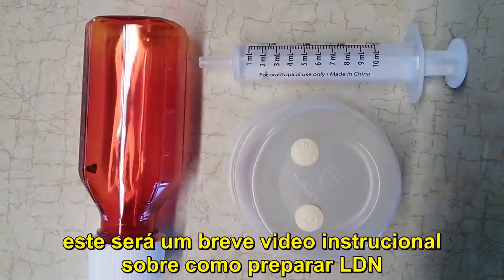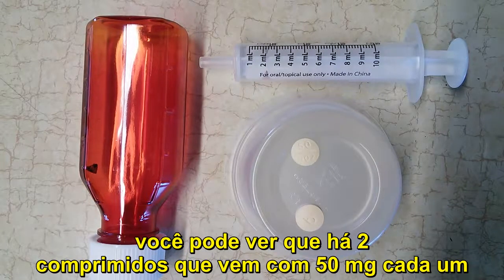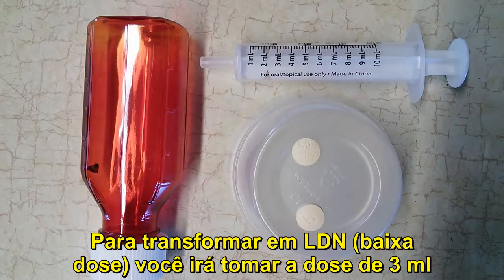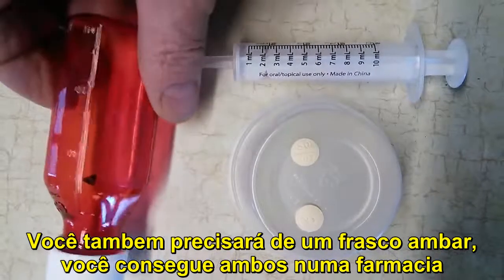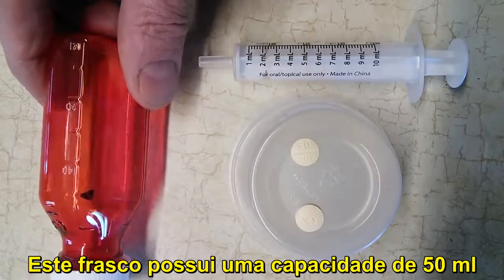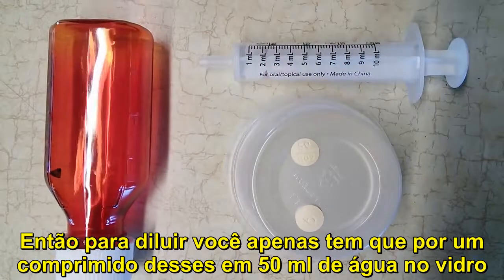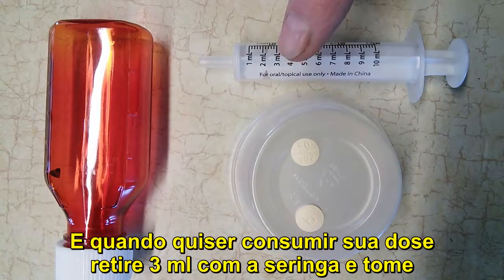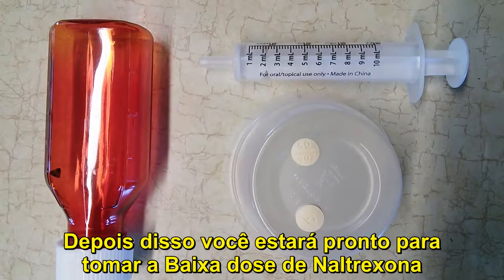Como preparar e fazer LDN (Baixas doses de Naltrexona) em casa em 1 minuto simples e rápido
Video tutorial de como preparar LDN, baixas doses de naltrexona através do método da diluição.

LDN é uma grande promessa para milhões de pessoas no mundo que possuem doenças autoimunes e distúrbios do sistema nervoso central ou que enfrentam um câncer mortal.
Lair ribeiro
Muitos estudos atuais têm demonstrado que baixas doses de Naltrexona podem trazer diversos benefícios para a saúde.
O LDN , além de apresentar todas essas características, não apresenta efeitos colaterais significativos, na maioria das vezes. Nos primeiros dias de uso é normal ocorrer insônia, porém aos poucos esse sintoma é minimizado.
Lair ribeiro LDN
LDN foi usado primeiramente como um agente terapêutico para pessoas com AIDS. Tem sido proposto para ser utilizado em pessoas com doenças malignas, esclerose múltipla e doenças autoimunes. Uma publicação recente mostrou uma melhora significativa na doença de Crohn em pessoas que usaram LDN.

Como a LDN funciona?

O LDN funciona como um estimulo ao sistema imunológico, ativando assim as defesas naturais do corpo. O LDN nada mais é que Naltrexona, um medicamento do tipo opioide, porém em doses baixíssimas. Se consumido nas doses convencionais, ele bloqueia os neurotransmissores que dão a sensação de prazer, como as endorfinas. Por este motivo, ele é muito utilizada no tratamento de dependentes químicos (principalmente entre usuários de heroína ou pessoas com alcoolismo). Desta forma, é um medicamento consagrado e de uso seguro.

O uso deste medicamento, seja em baixa ou alta dosagem, não causa nenhuma alteração na maneira como o paciente se sente, ou seja, não há efeitos psicológicos. Os pacientes relatam que é como se não estivessem usando medicamento nenhum, porque não há efeitos colaterais. Este medicamento não causa dependência, sendo seu uso completamente seguro se utilizado na maneira prescrita pelo médico.

Segundo o médico Dr. Joseph Mercola: "Naltrexona em baixas doses [low dose naltrexone- LDN] é uma promessa para ajudar milhões de pessoas com câncer e doenças autoimunes. Como um antagonista opiáceo farmacologicamente ativo, o LDN funciona bloqueando os receptores opioides, que por sua vez ajudam a ativar o sistema imunológico do seu corpo. Alguns dos principais especialistas acreditam que o LDN é uma grande promessa para o tratamento de milhões de pessoas que sofrem com doenças autoimunes, distúrbios do sistema nervoso central e até mesmo câncer e AIDS. É extremamente barato, e parece ser livre de efeitos colaterais prejudiciais."

O Dr. Bernard Bihari, médico que descobriu a terapia com LDN, tratou mais de 450 pacientes de câncer com este medicamento. Ele alega ter conseguido ótimos resultados, com reduções de cerca de 75 por cento no tamanho dos tumores, e mais de 60 por cento dos pacientes apresentaram estabilidade na progressão da doença. O médico tratou pacientes com câncer de bexiga, mama, fígado, pulmão, linfonodos, cólon e reto.

Novos estudos estão sendo feitos e em breve teremos mais informações sobre esse medicamento que tem sido considerado como a grande descoberta da medicina moderna.